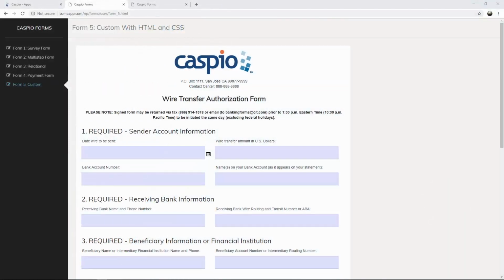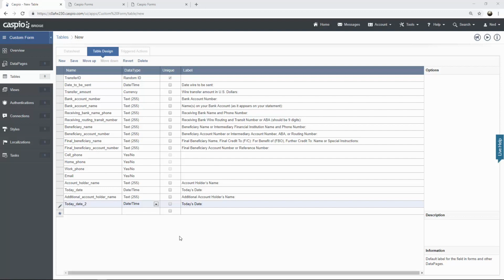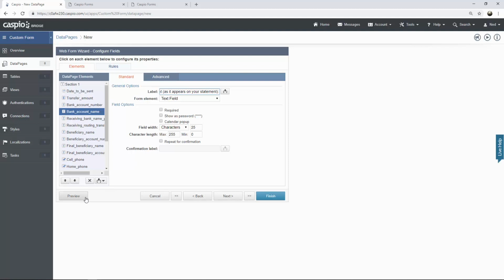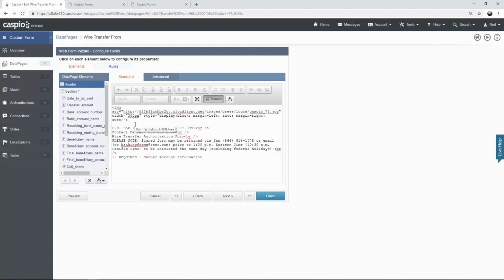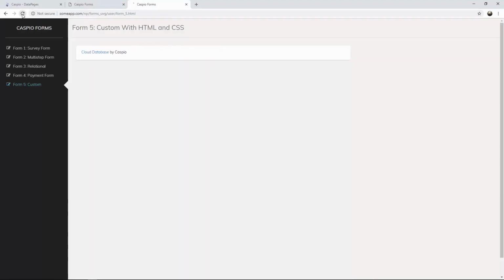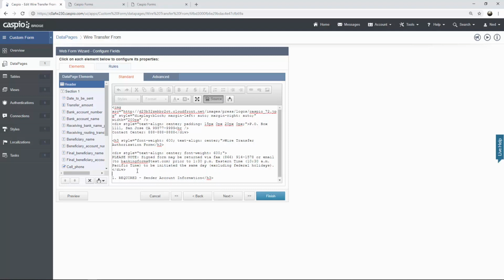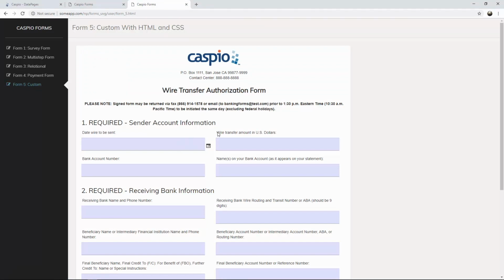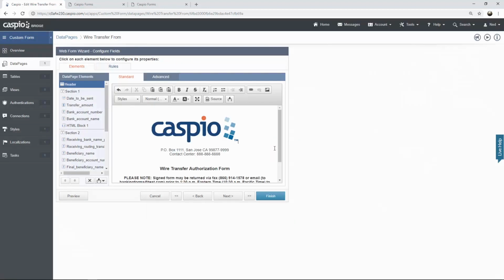Building Web Forms / Part 5 of 5 / Custom Forms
In this video, we will show you how to create a web form that incorporates the use of HTML and CSS to make the form more visually appealing. We will also show how you can add descriptive text, links or graphics to your DataPages.

Want to build custom online database forms to improve usability and increase your conversion rate?

Want a better way to track KPIs? Watch our ultimate video guide to find out how to create a feature-rich dashboard without coding